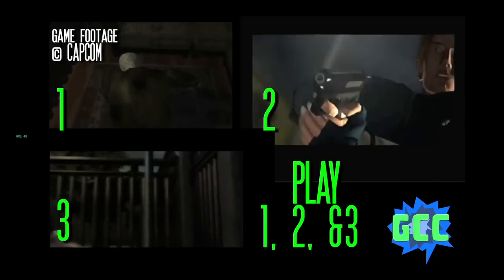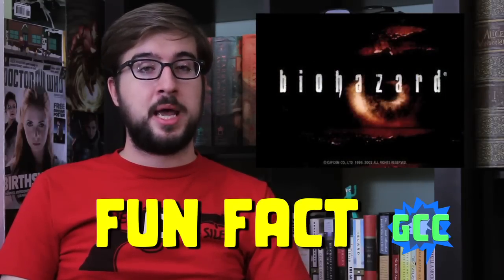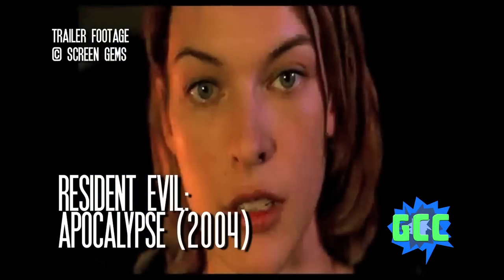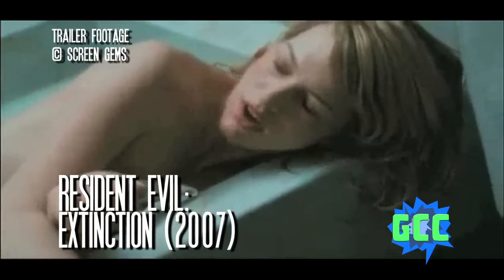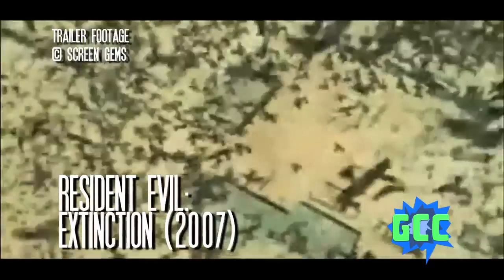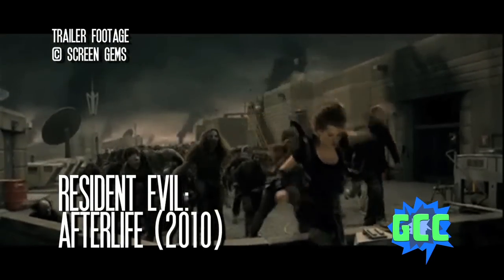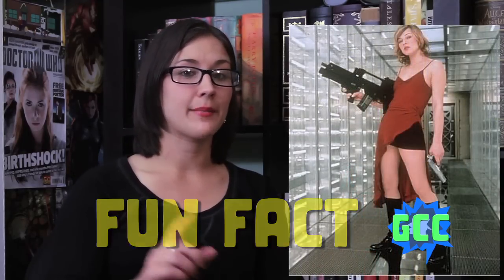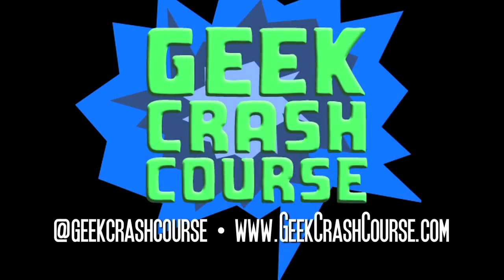Resident Evil (Horror Month #4) - Geek Crash Course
Michael and Diana battle the zombie menace of the Resident Evil series. Learn about the games, the movies, and more on this week's DOUBLE-SIZED Geek Crash Course!

Also, there's a bit of gushing over Edward James Olmos at the end, possibly because he follows us on Twitter now. FUN FACT.

In this week's episode:
00:00 - Intro and Credits
00:34 - Basics
00:56 - Game Formula
01:38 - Game Homework & Avoid
02:48 - Fun Fact: Biohazard
02:59 - The Movies and Their Sequels
08:12 - Fun Fact: Alice - What's in a Name?
08:20 - Movie Homework & Avoid
08:54 - Fun Fact: Worst. Game Dialogue. Ever.
09:03 - Outro, Credits, and Edward James Olmos Because Reasons